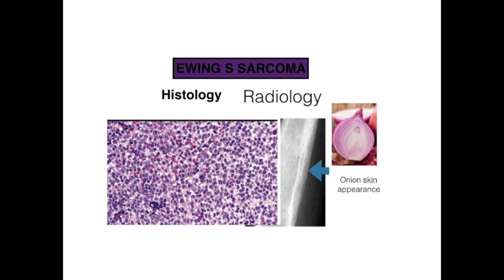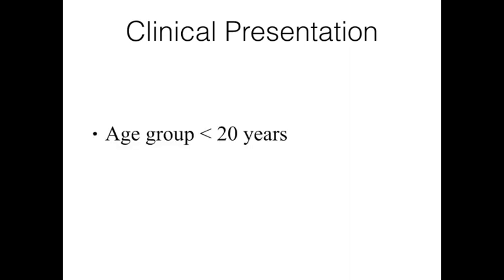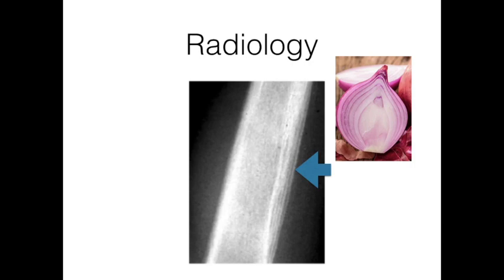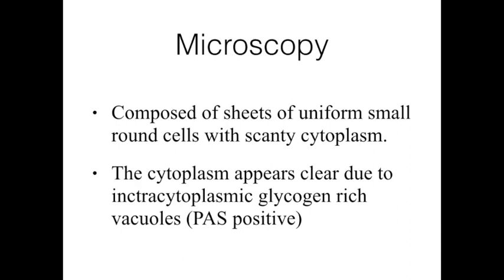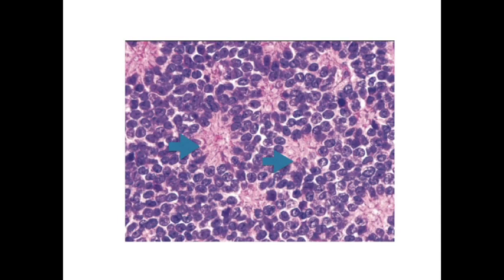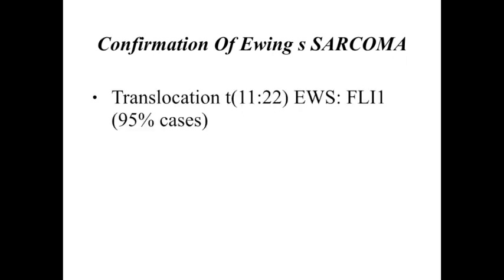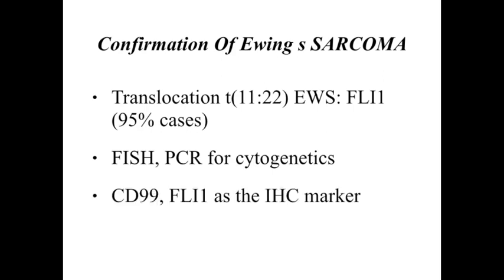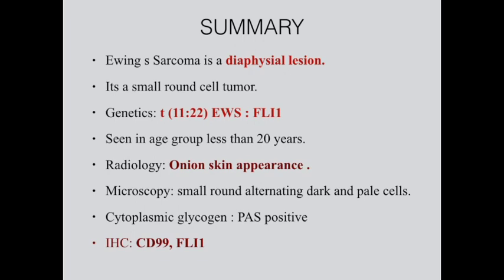Bone tumor Pathology: Ewing Sarcoma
Ewing sarcoma is a diaphysial bone tumor which comes under the differential of "Small round cell tumors". The tumor is aggressive , occurs in children less than 20 years and often presents as knee pain  with bone mass.
X ray shows  lamellate periosteal reaction called as Onion skin appearance in around 50% of cases. On microscopy there are sheets of small round cells and the cytoplasm is clear due to presence of glycogen.
Confirmation is done by IHC CD99, FLI1. Genetic translocation is between chromosome t(11:22) in 95% of cases. Also you could use PAS stain for confirmation of glycogen.

Follow on